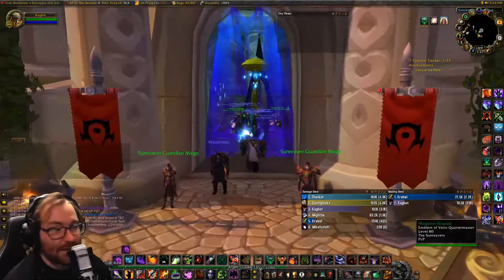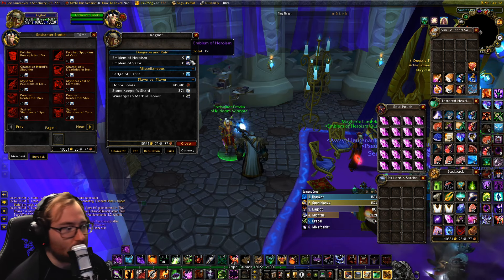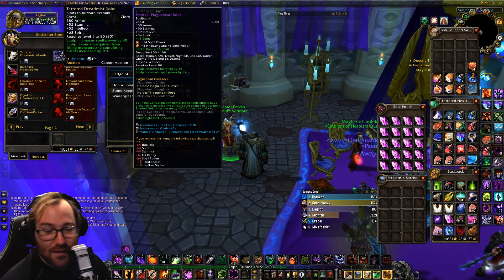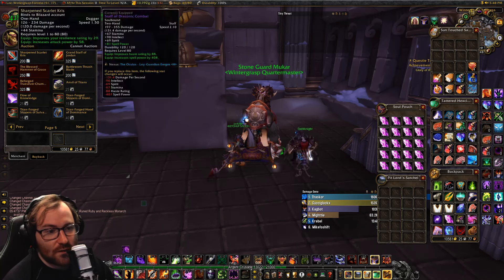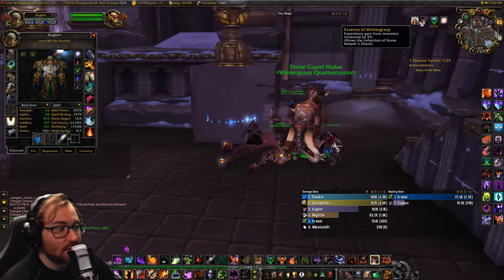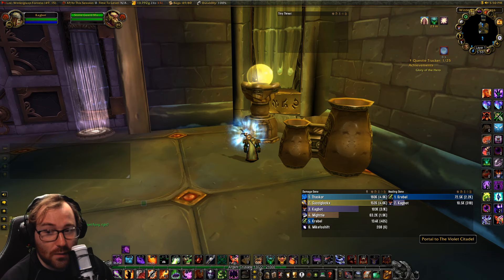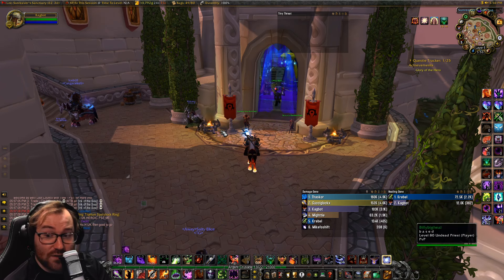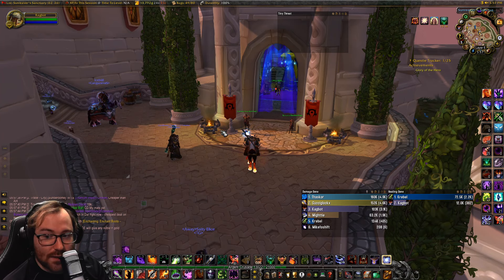Classic WotLK: EVERYTHING YOU NEED TO KNOW ABOUT WOTLK HEIRLOOMS!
Heirlooms increase your leveling speed by an insane amount

0:00 Introduction
1:00 Emblem of Heroism
3:15 Stone Keeper Shards
5:10 Final Thoughts
6:30 Conclusion